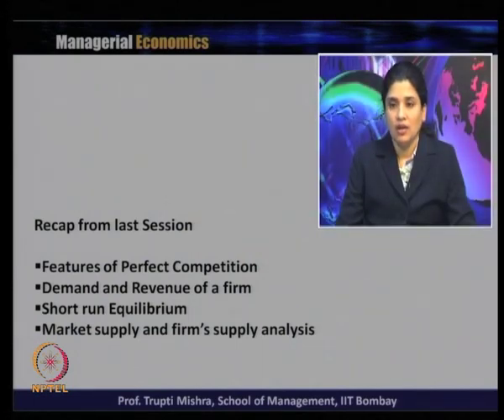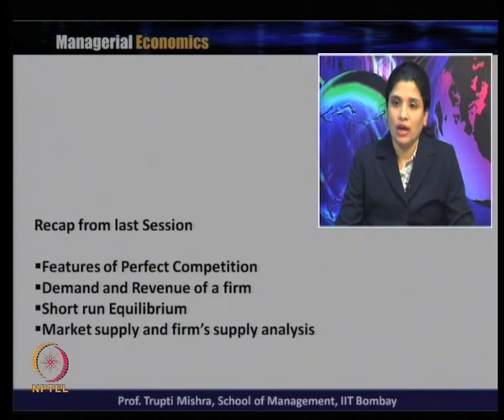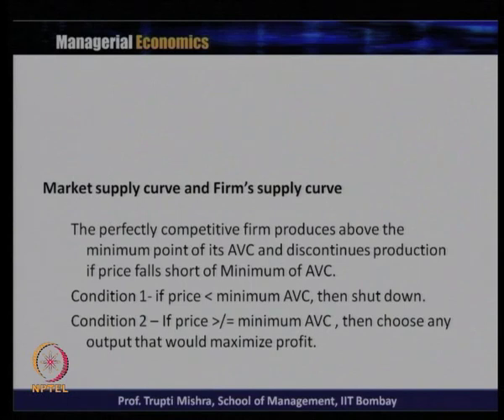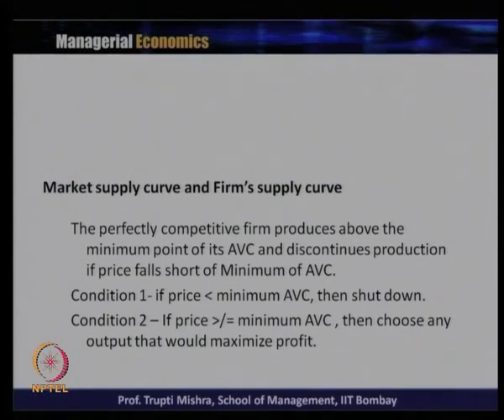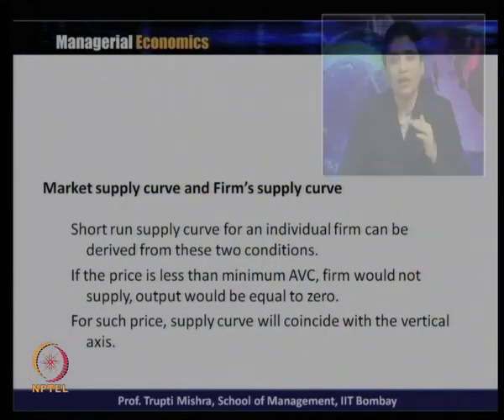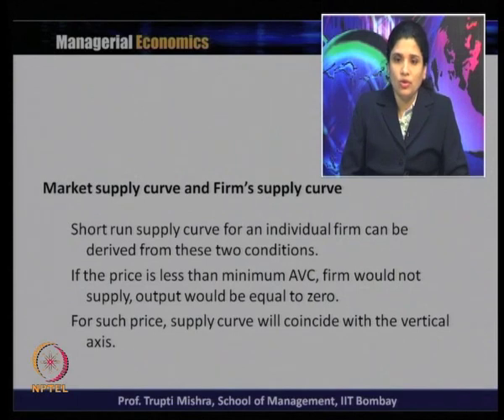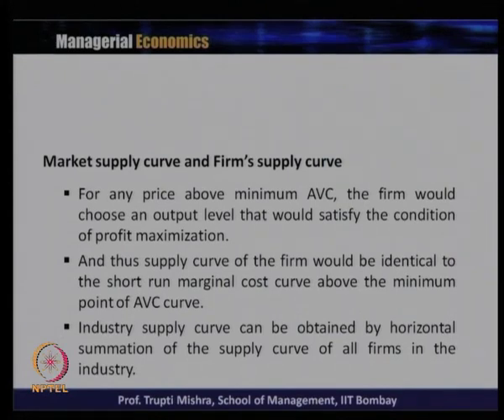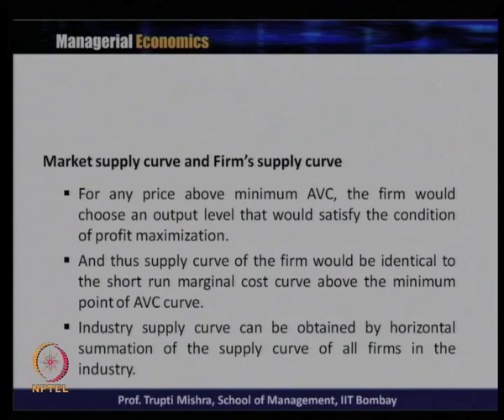Lecture 26-Part1 : Theory of Market: Short-run Market Supply & Firm Supply under Perfect Competition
Week 8-Lecture 26-Part1 : Theory of Market: Short-run Market Supply and Firm Supply under Perfect Competition